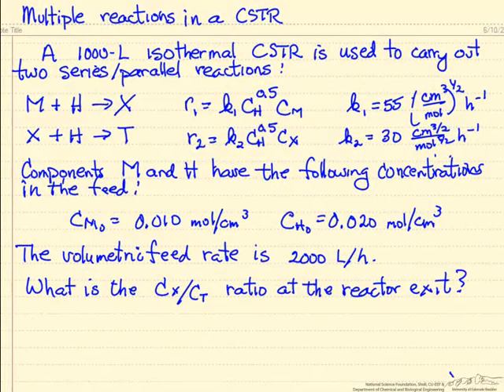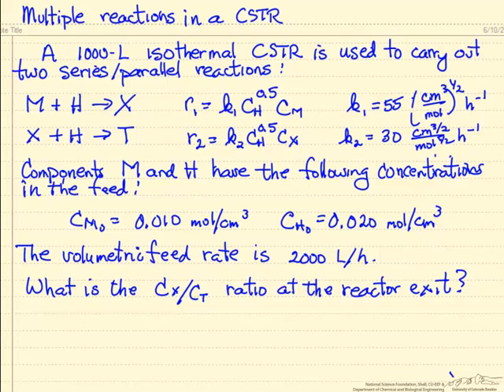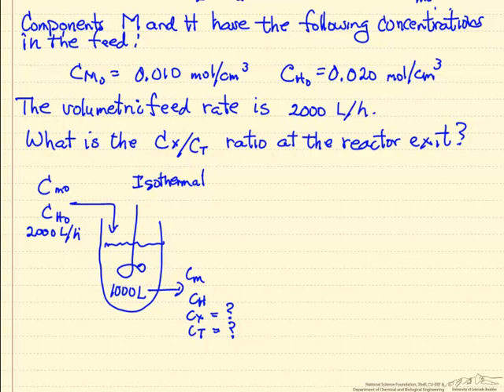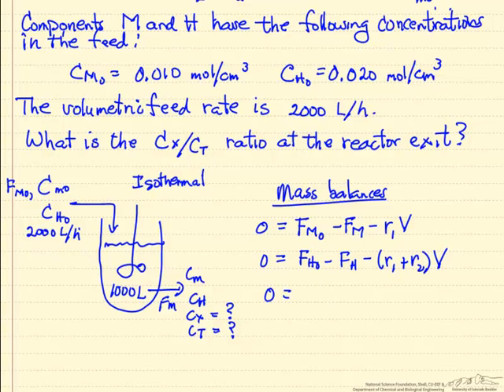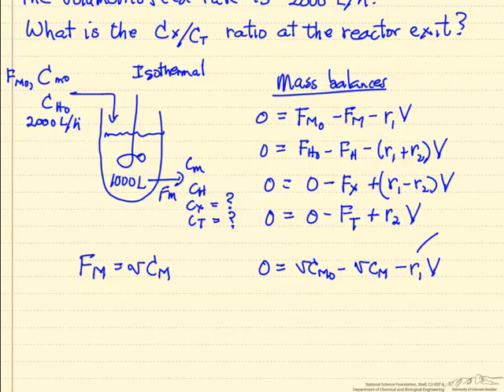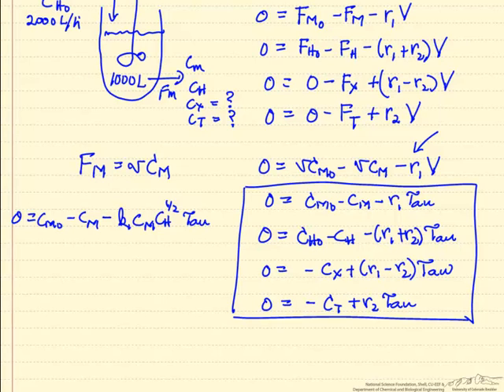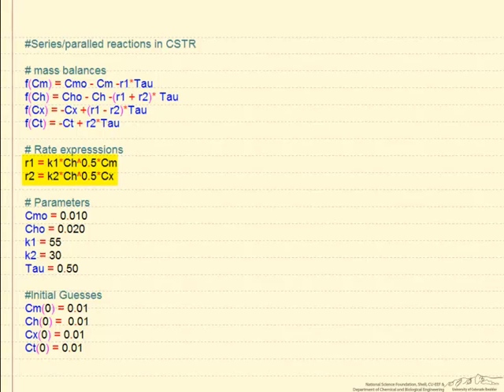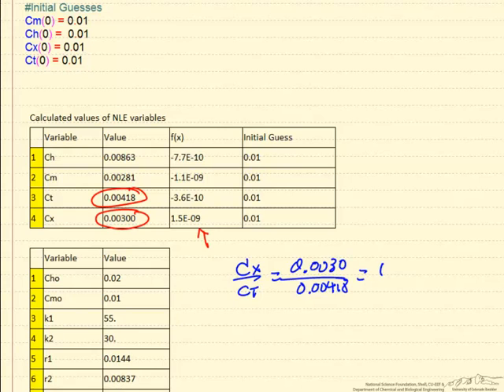Multiple Reactions in a CSTR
Solves the mass balance for two reactions (series/parallel) in an isothermal CSTR.  The non-linear algebraic equations are solved with POLYMATH. Made by faculty at the University of Colorado Boulder, Department of Chemical and Biological Engineering. Reviewed by faculty from other academic institutions.